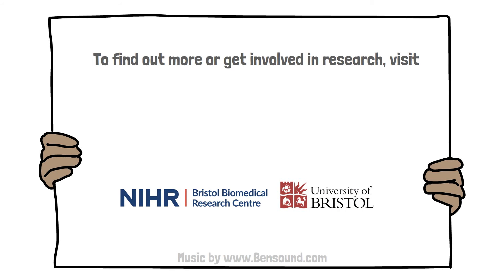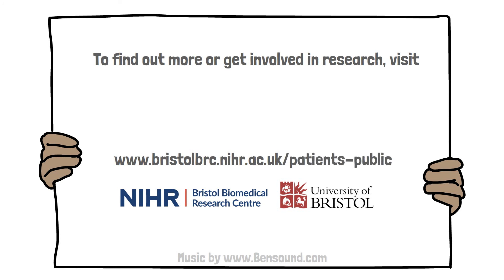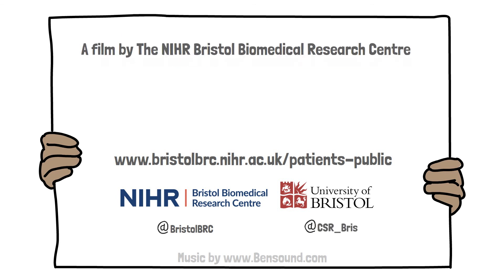Making Sense of Consensus Meetings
Consensus meetings bring together different people, such as healthcare professionals, academics and patients, to discuss and agree on a topic of mutual interest. They make research outputs more robust because they incorporate and reflect a wide range of opinions. The aim is to find common ground on which all participants agree.